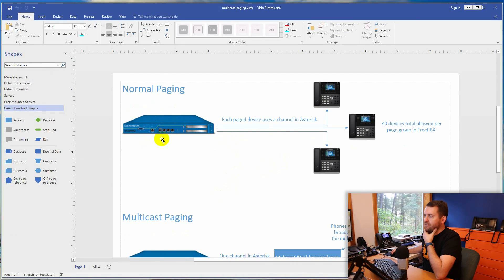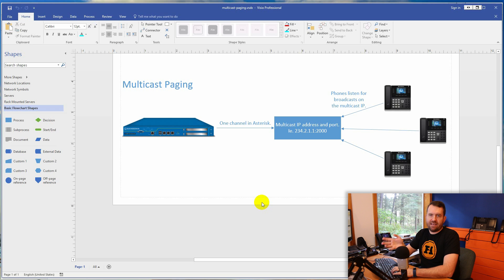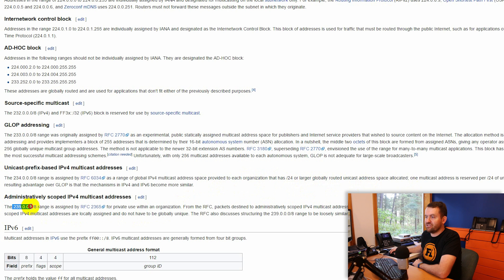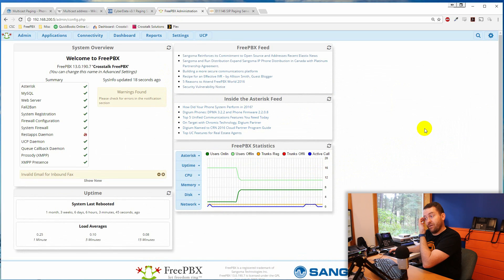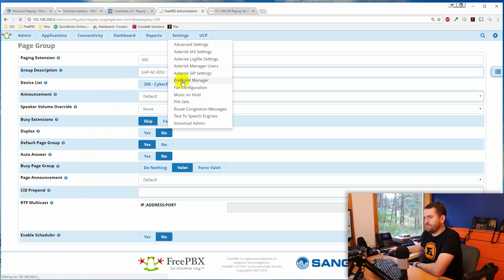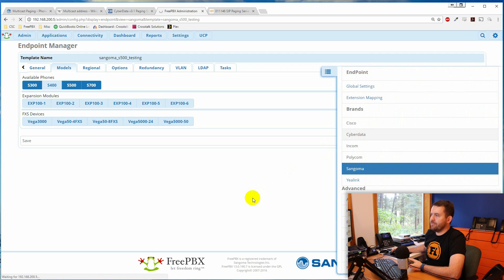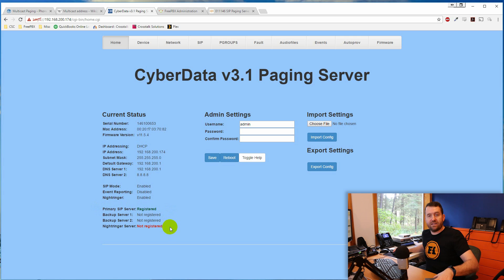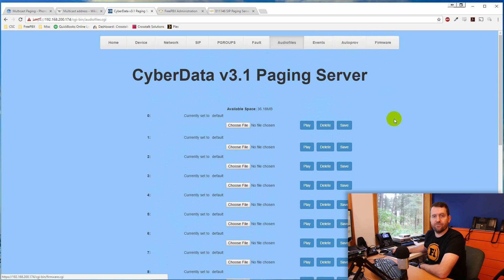Multicast Paging with CyberData VoIP Paging Server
In this video, I give an overview of multicast paging vs. standard paging, and go over the interface of the CyberData VoIP v3 Paging Server.

CyberData VoIP V3 Paging Server